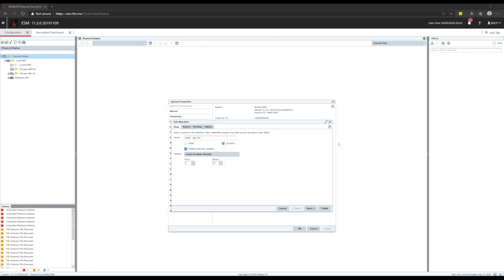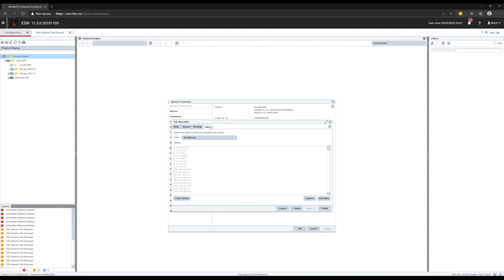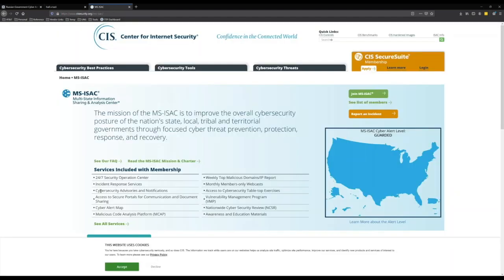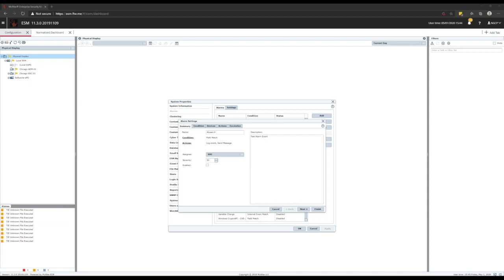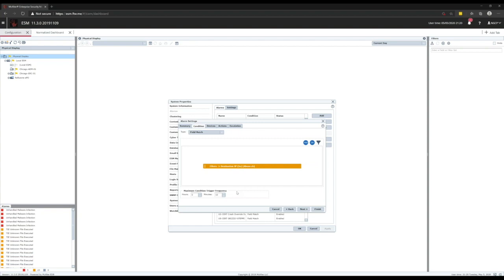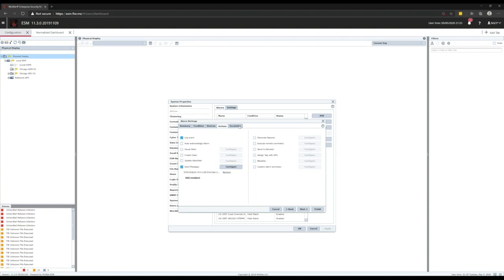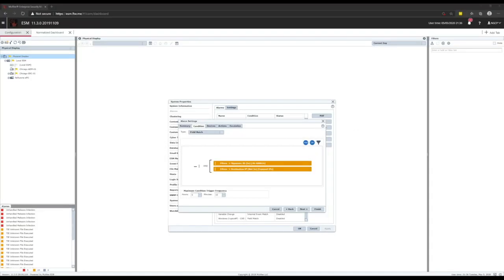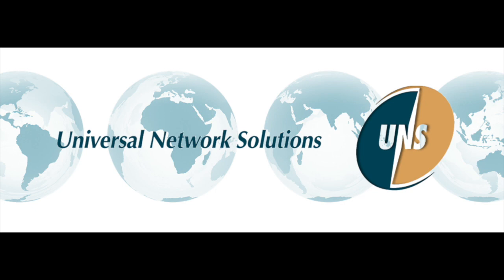Using IoCs in McAfee Nitro ESM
This video is about Using IoCs in McAfee Nitro ESM